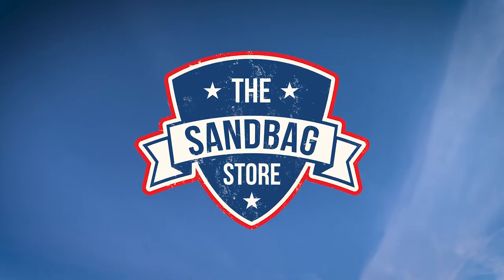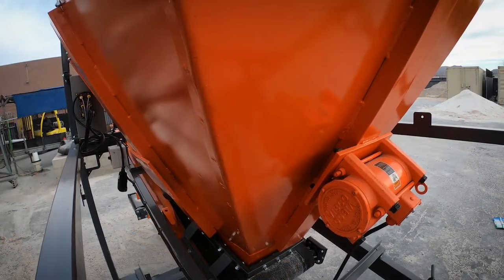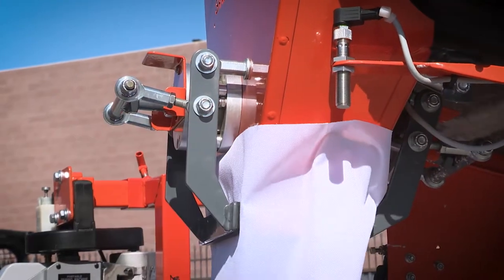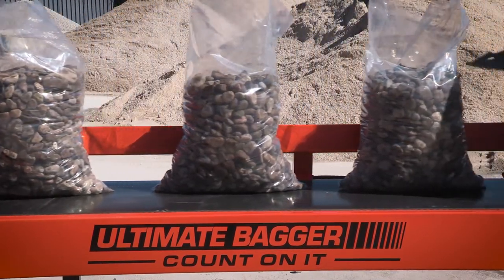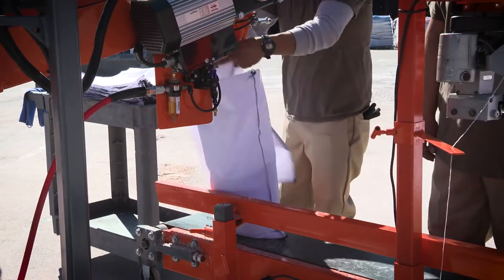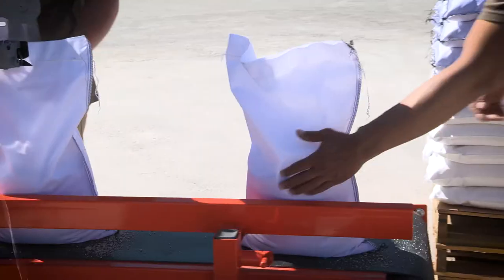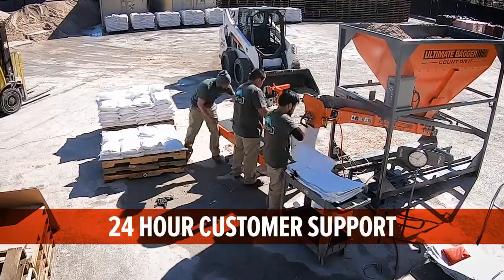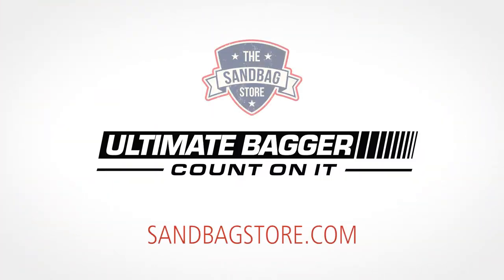The Sandbag Store® Ultimate Bagger - Mobile Sandbag Factory Filling Machine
Bag challenging materials like sand and gravel faster than ever with the Ultimate Bagger! This mobile bagging factory can volume-metrically fill up to 1200 bags per hour thanks to its many modern features.